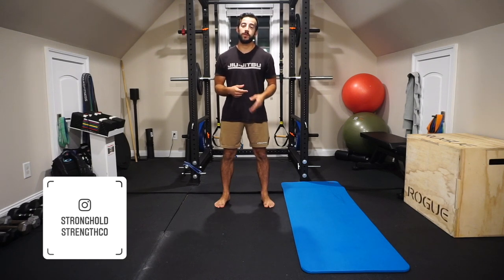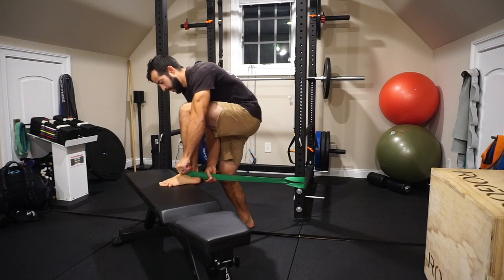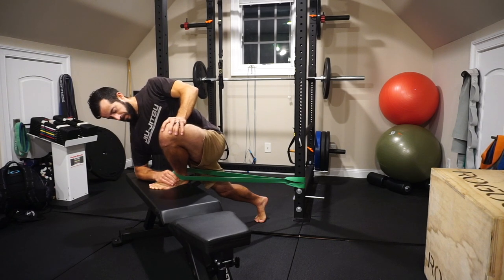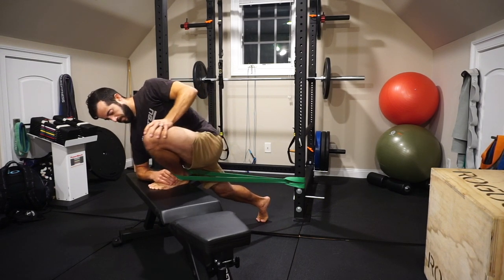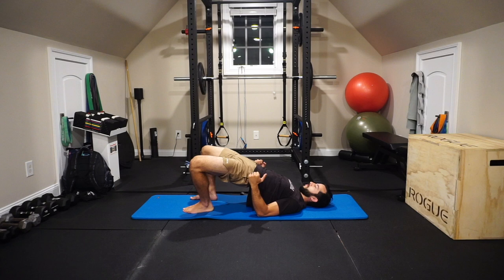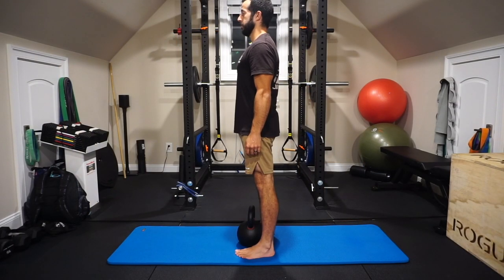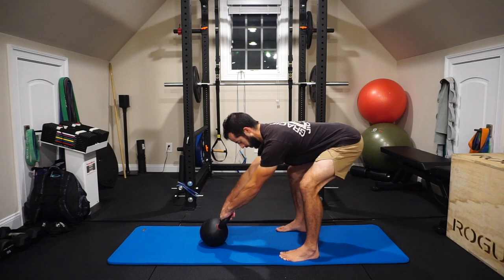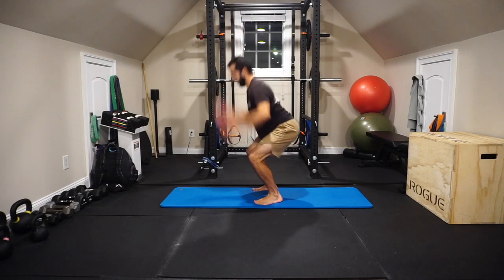3 Steps to Fix Knee Pain Around the Kneecap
Rock Angel by Joakim Karud @arud

Track: High
JBP: